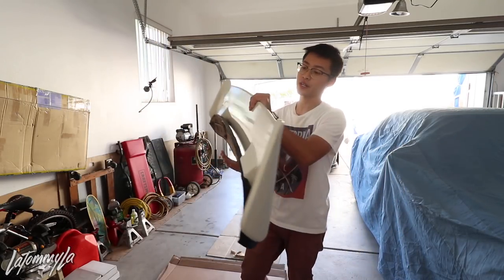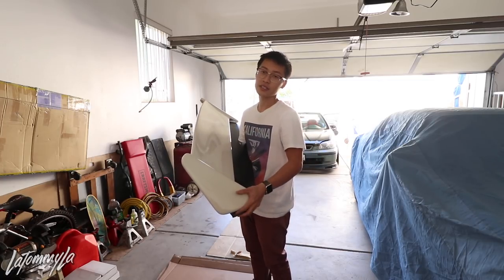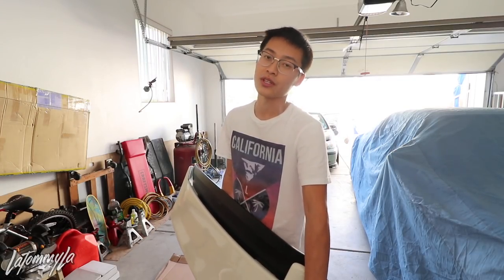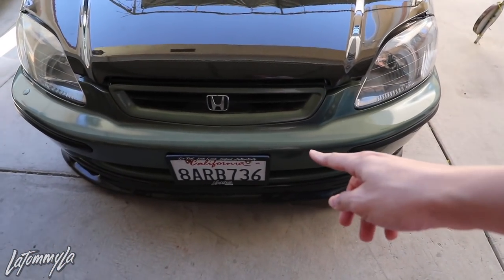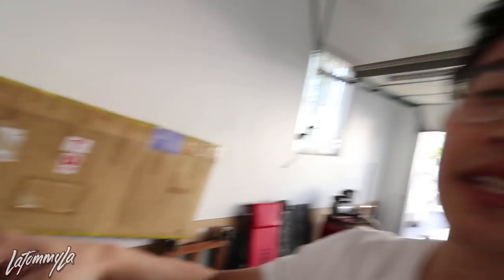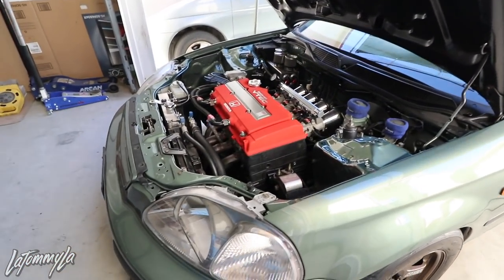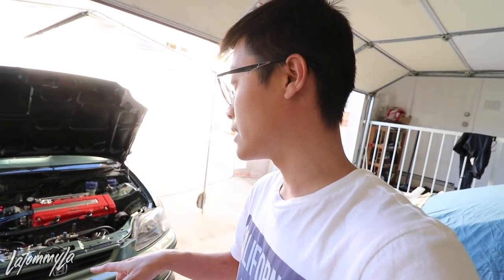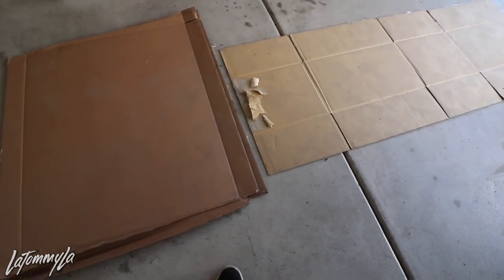New wing! Trying to complete the new look for 2018.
Parts and parts keep coming, big ups to the homie for the new wing to suit the new kit better!

Peripherals!